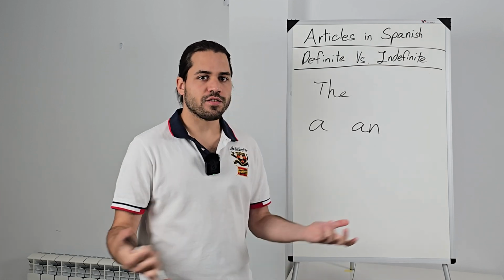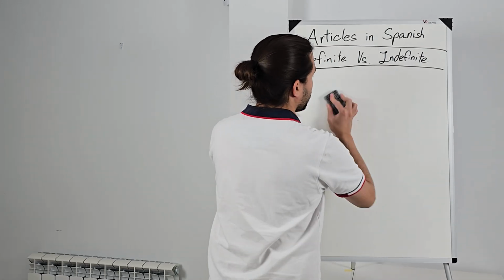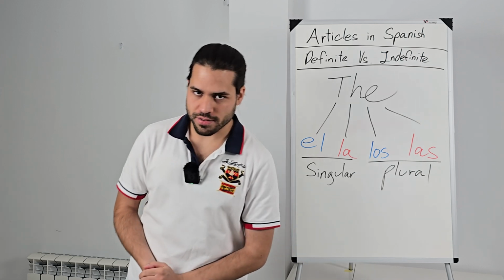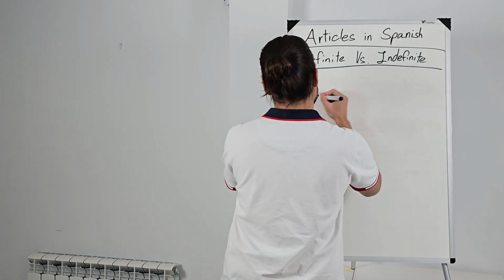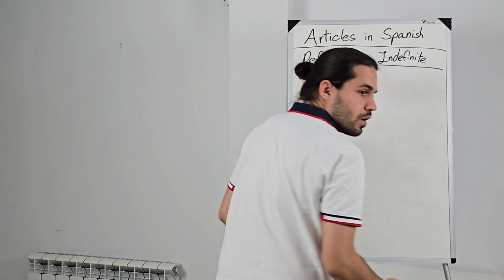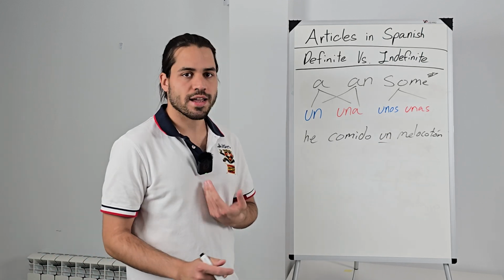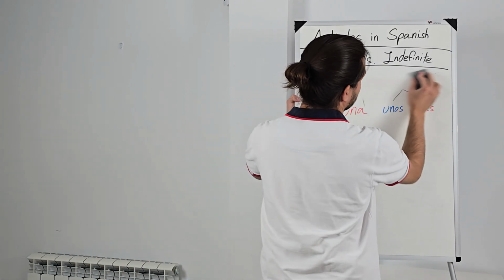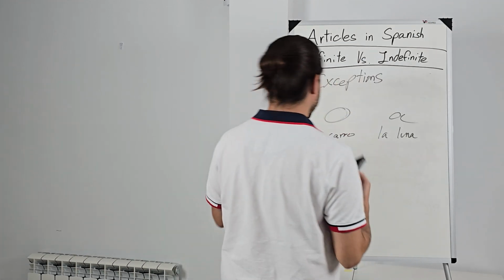Spanish Grammar for Beginners: Definite & Indefinite Articles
If you´re struggling to learn Spanish and you want to become conversationally fluent in 60 to 90 days, work with me one-to-one:

In this video, we'll be going over and breaking down definite and indefinite articles in Spanish in a simple and easy-to-understand way.